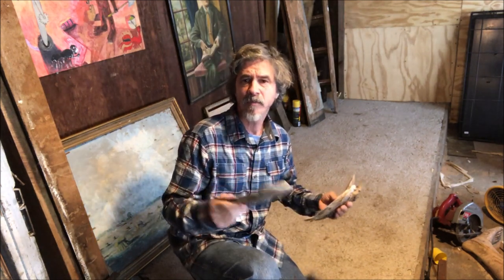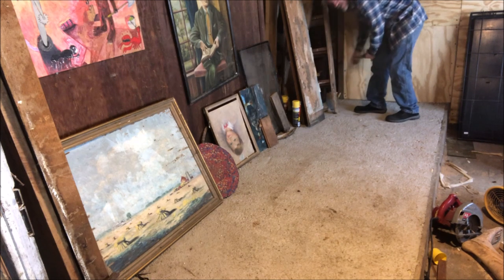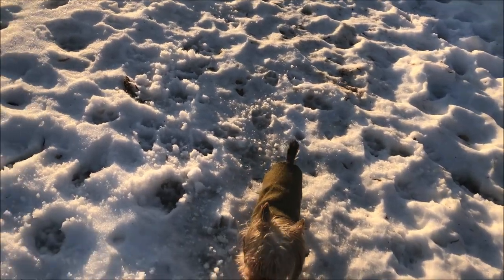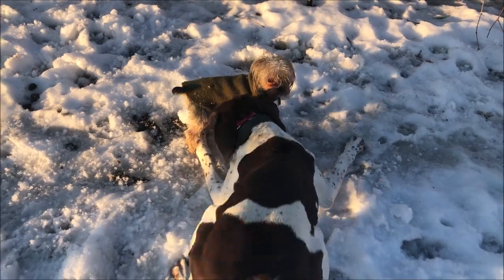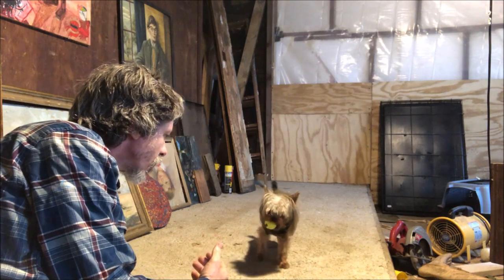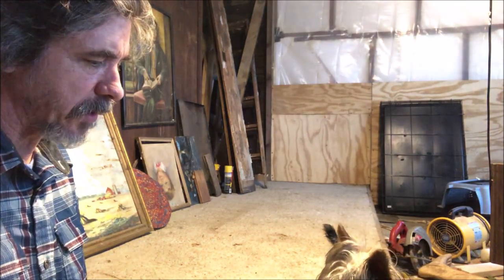Teach dog to retrieve from piles, Scent work and Training with tennis balls,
Peter teaches Chippy to retrieve from piles, Scent work and Training with tennis balls. Chippy is Jimmy Diresta's 5 lb wonder dog, AKA '' The Chipmunk''
Readyourdog.com